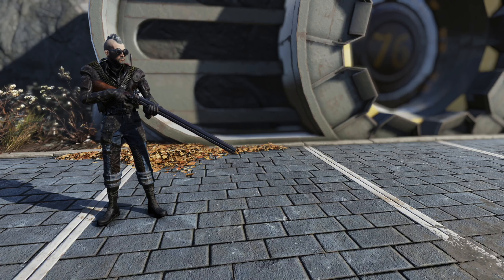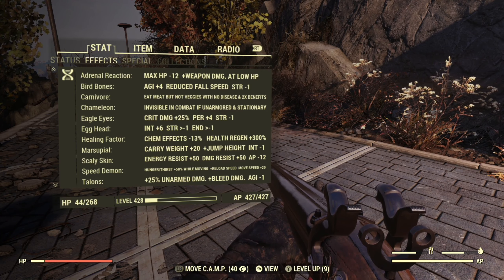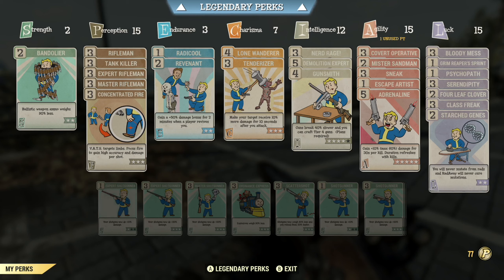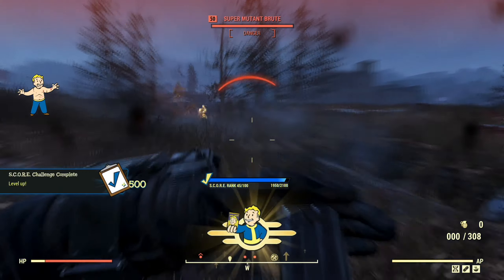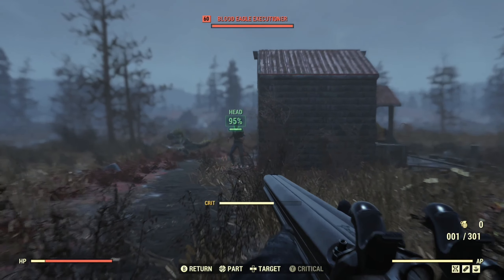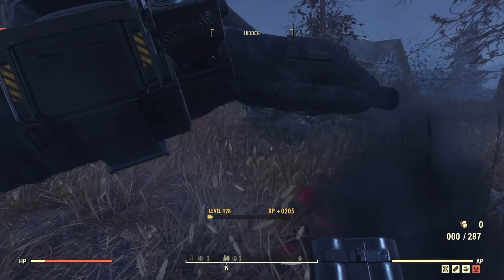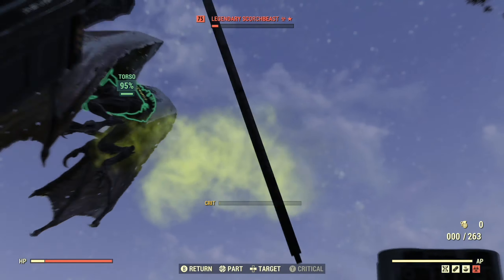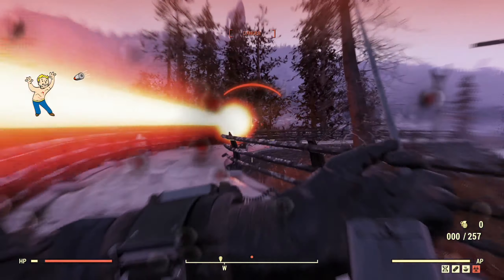Executioner's Explosive The Dragon - Fallout 76 Weapon Spotlight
In today's Fallout 76 Weapon Spotlight we'll test out the Executioner's Explosive The Dragon we crafted in last week's Legendary Crafting video. Let's do a little big game hunting...

0:00 Intro
0:59 Weapon Overview
2:29 Mutations Overview
3:25 Legendary Perks Overview
5:20 SPECIAL & Perk Cards
8:05 Testing at Abandoned Bog Town (Behemoth, Fog Crawlers)
11:01 Testing at Sunrise Field (Mirelurk Queen)
15:07 Testing at a Fissure Site (Scorchbeast)
19:25 Fun and games with Assaultrons in Watoga
21:53 Testing on one last Behemoth at Solomon's Pond
23:46 Conclusions